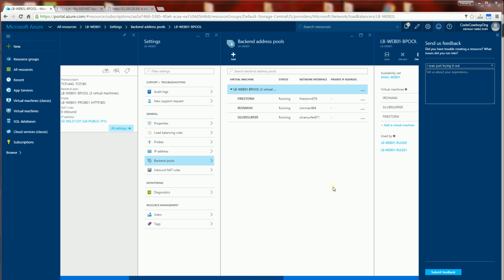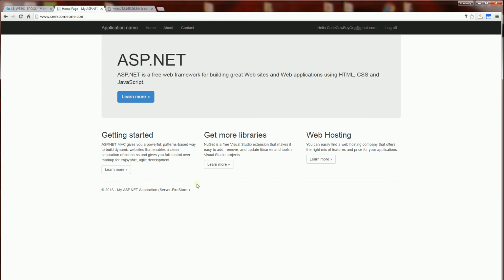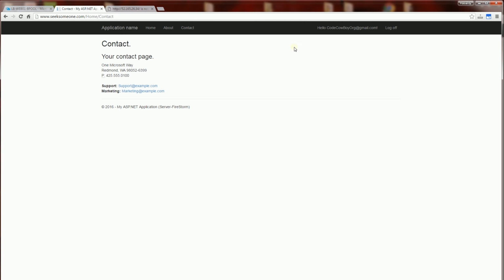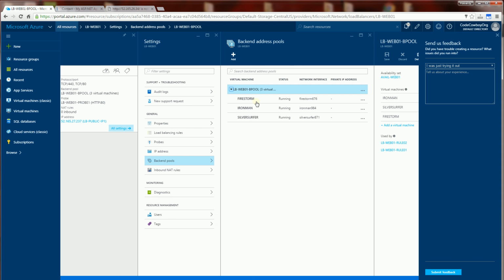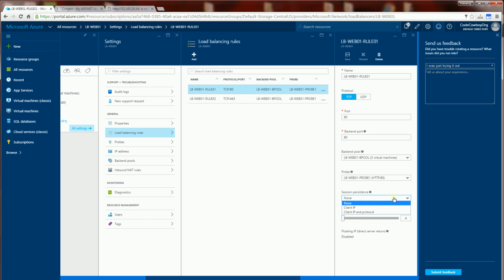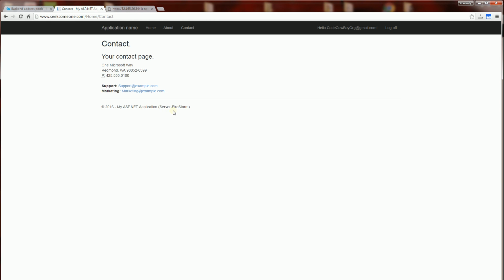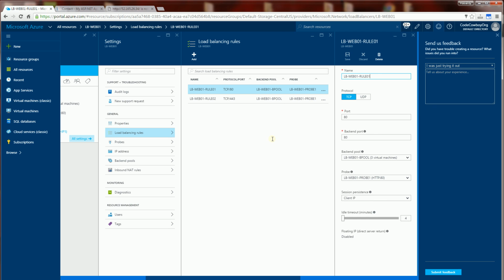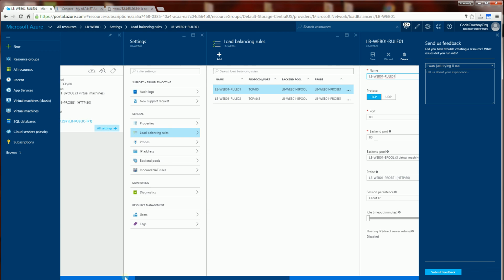Azure - How To Configure Sticky Sessions for Load Balancer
Azure Resource Manager - How to configure sticky sessions for load balancer